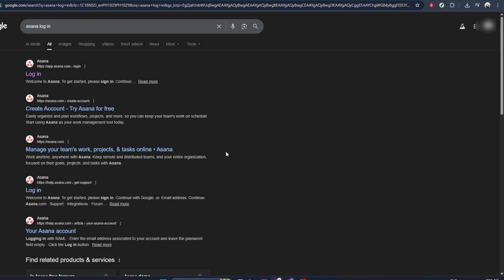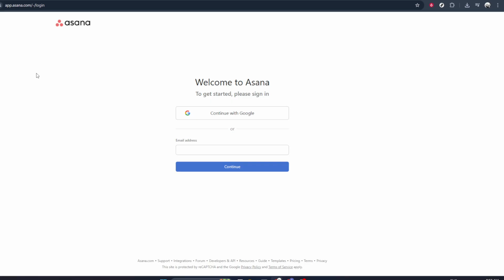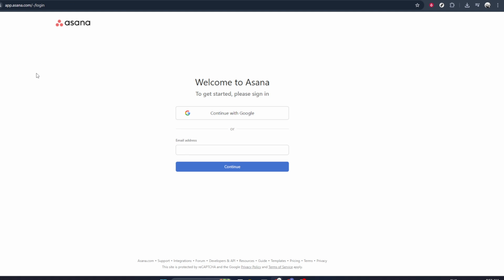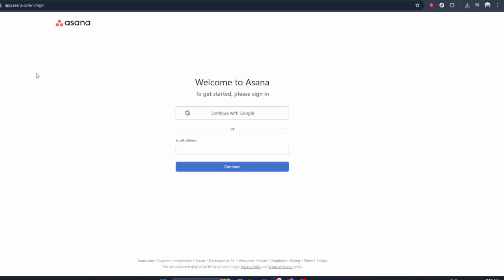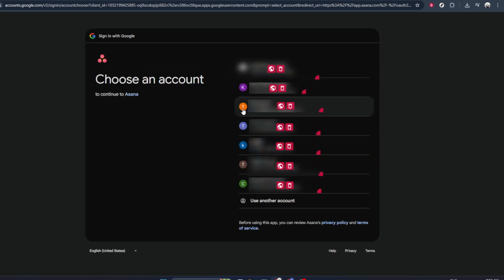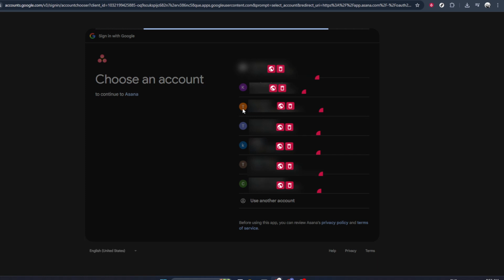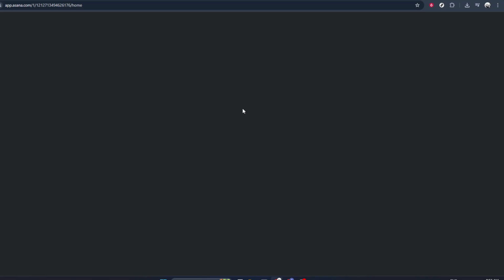How to Log In to Asana (FULL 2026 GUIDE)